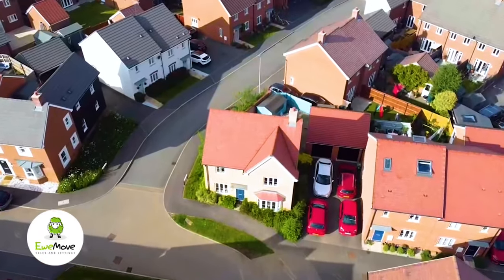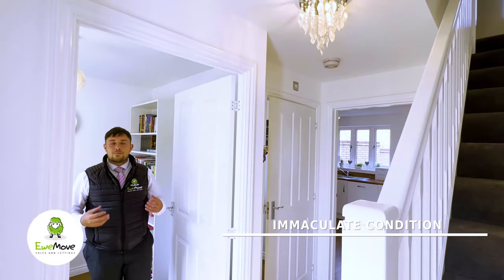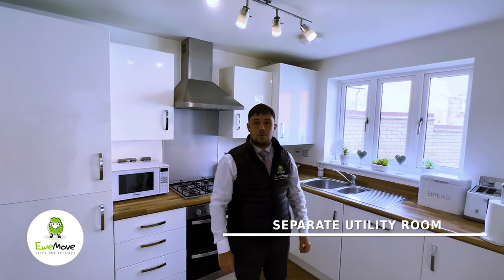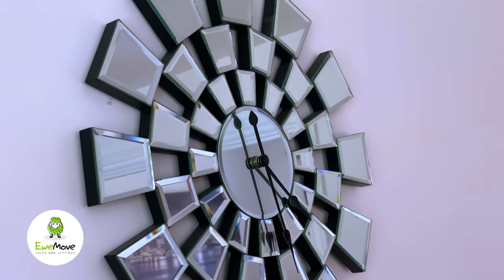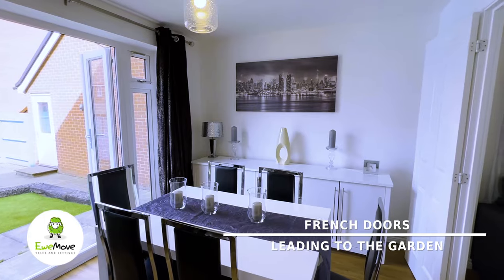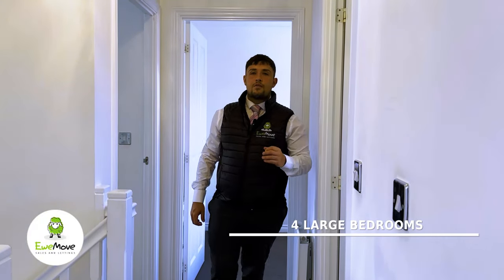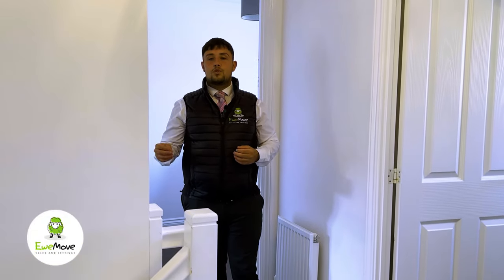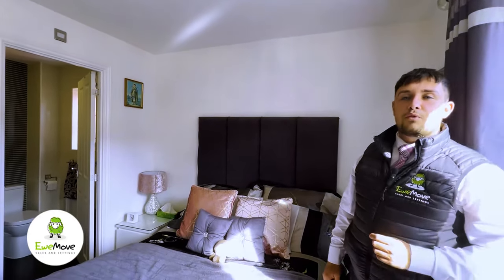Detached living in Newton Leys, Milton Keynes!